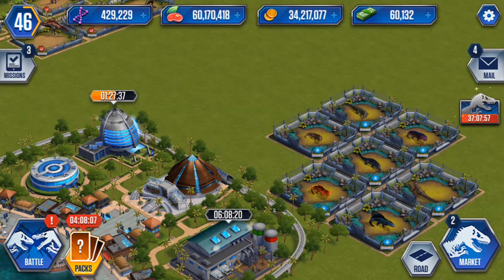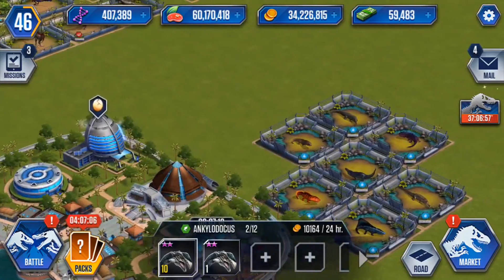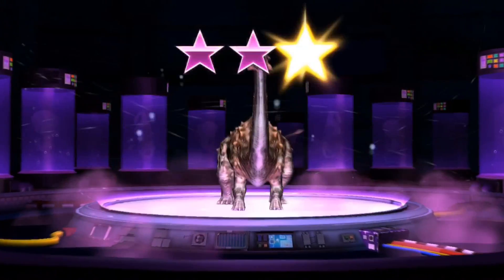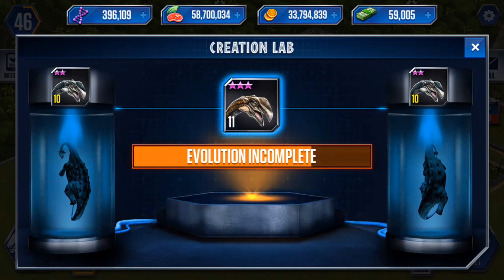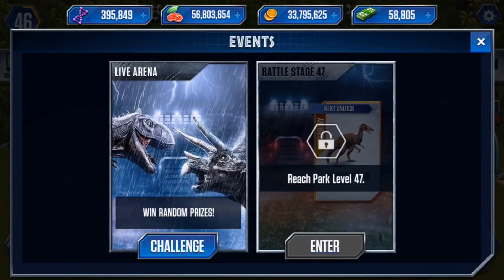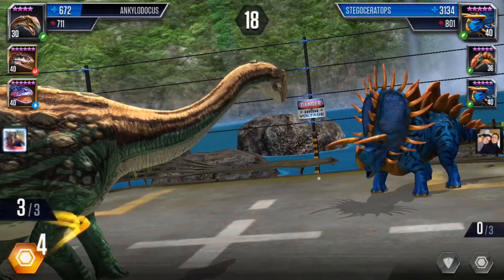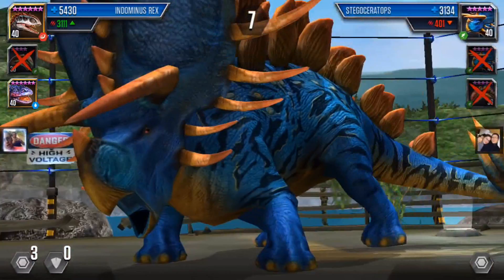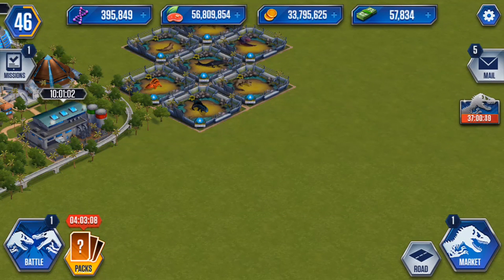Hybrids Are Amazing!!! || Jurassic World The Game!!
Check out when I live stream: Twitch.tv/topicalwitboy